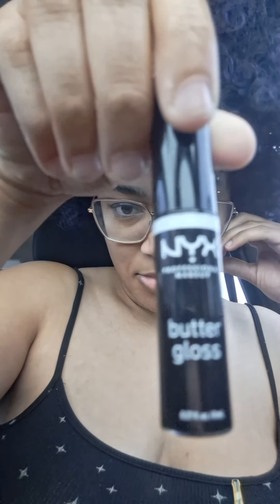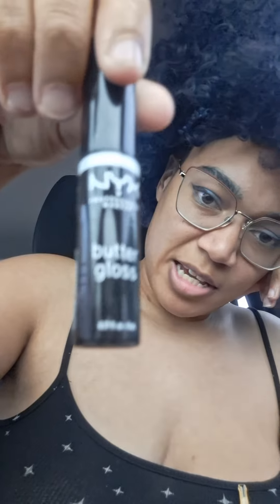NYX butter gloss (liquorice) review for the goth baddies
This isn't paid lol
I just wanted to try it